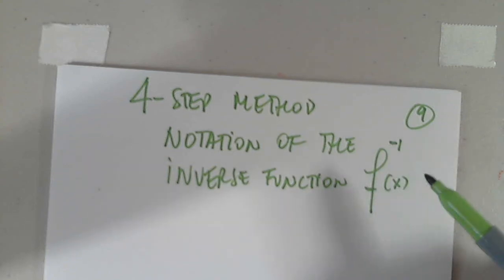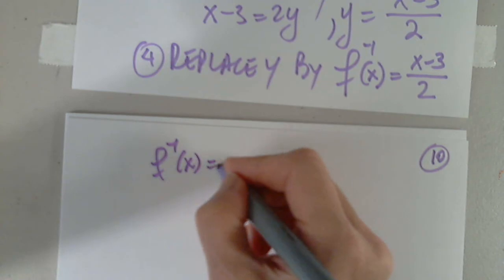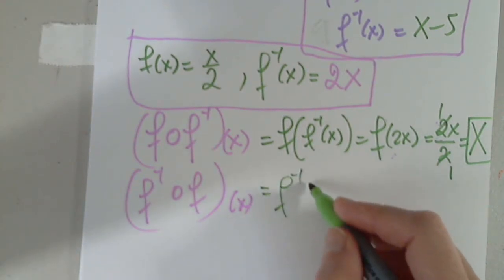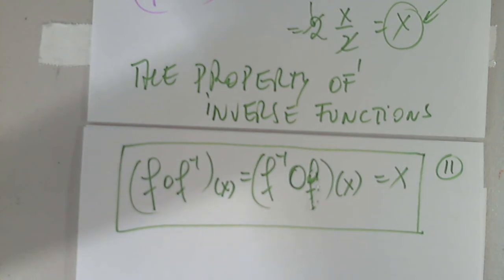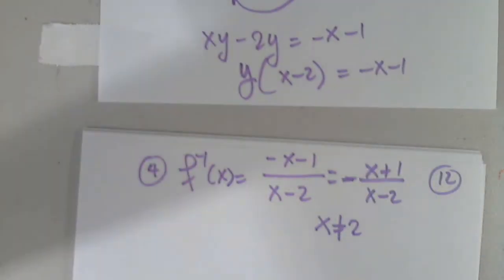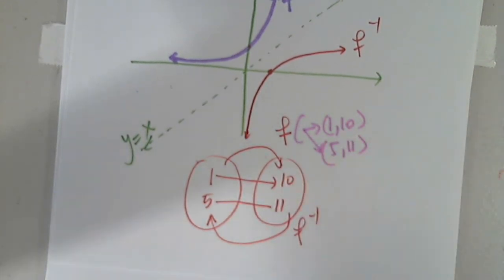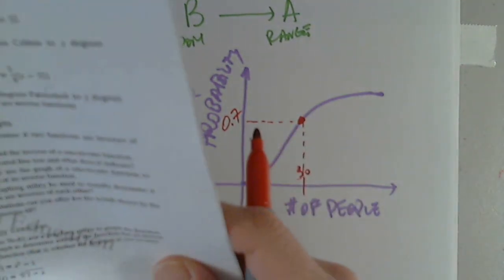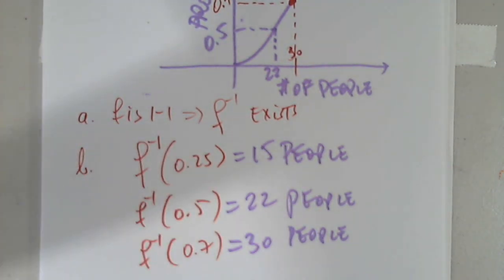MAT 137 2.6 - 2.7 PART 3 OCT 13